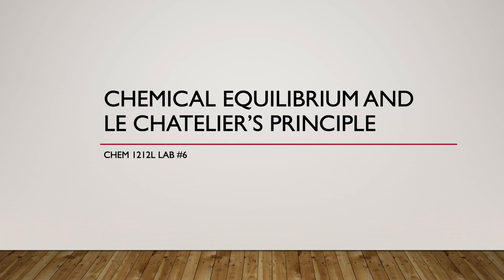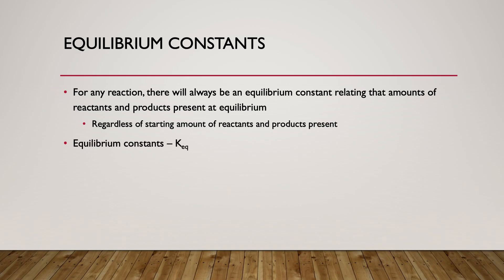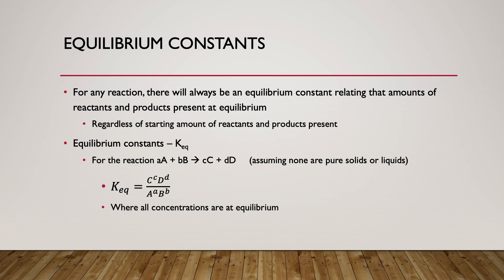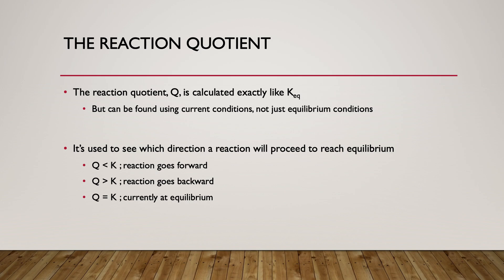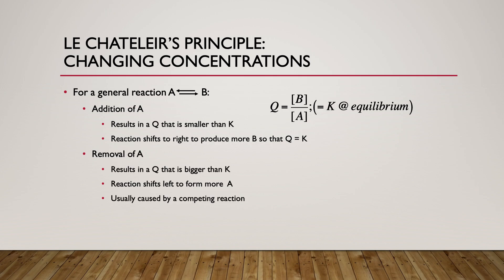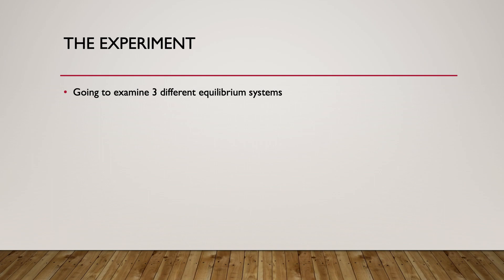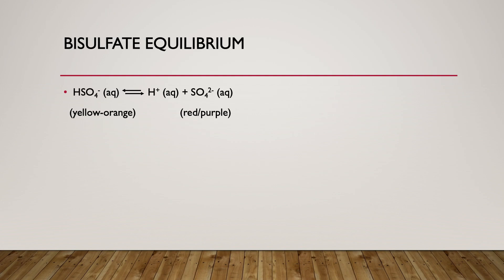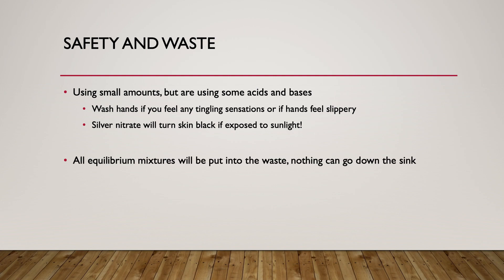Equilibrium and Le Chatelier's Lab